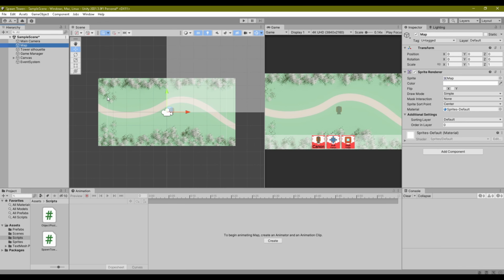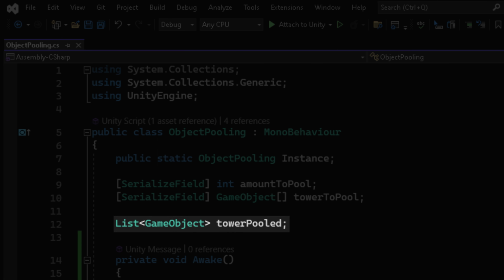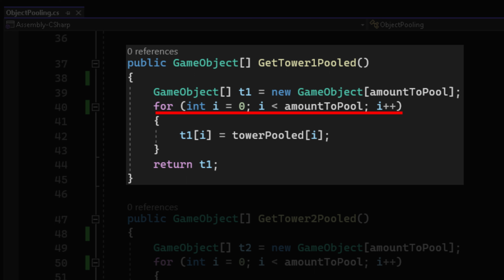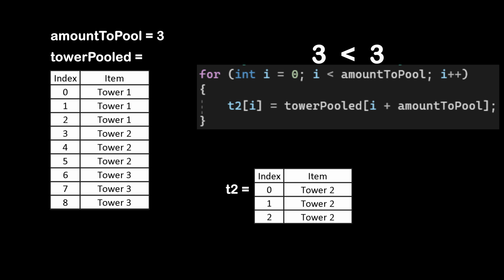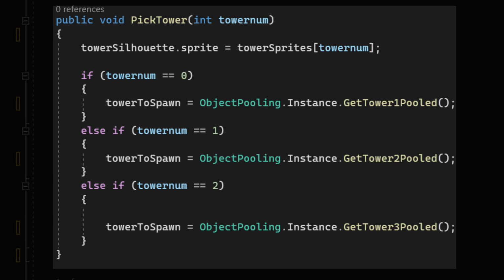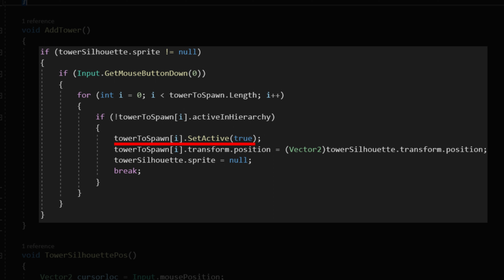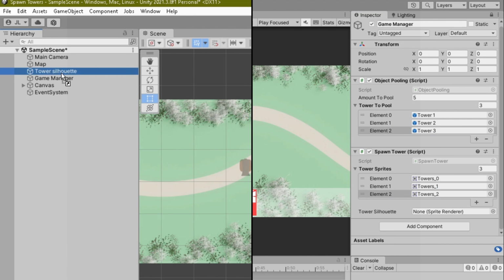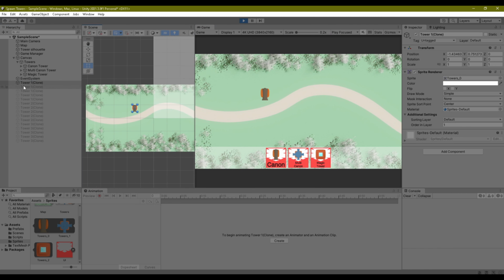Unity tutorial - Spawn Towers in a 2D Tower Defense Game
In this video, I will show how you can spawn towers like in those tower defense games.